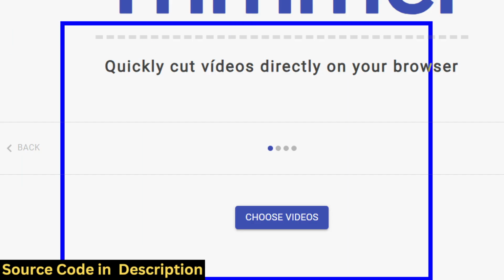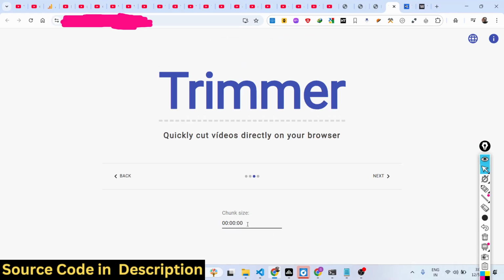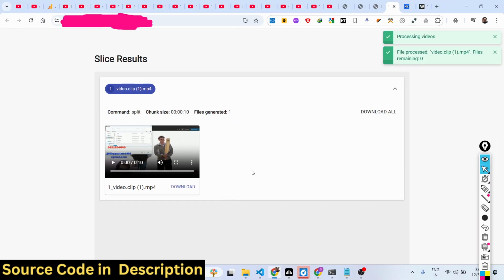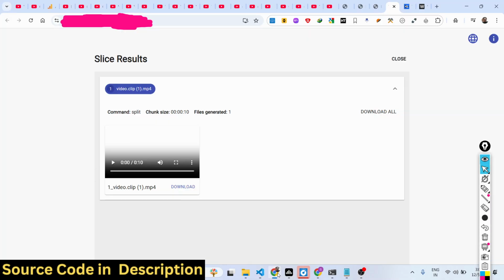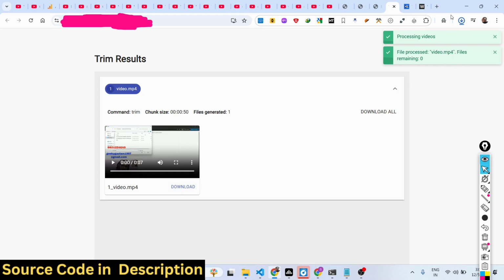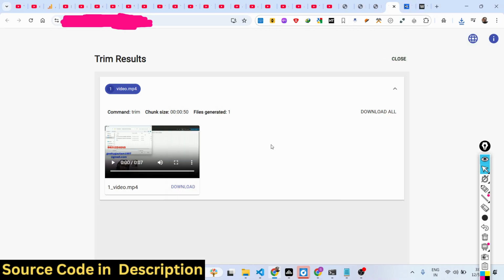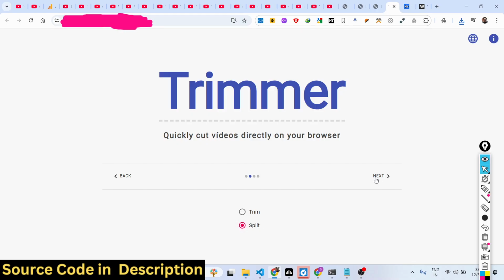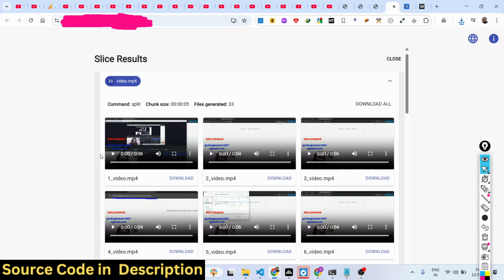React.js FFMPEG WASM Project to Build Canva Clone Video Editor to Trim & Split Videos in Browser